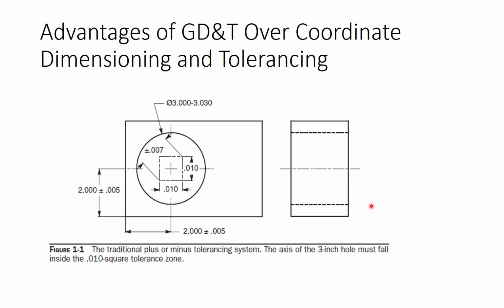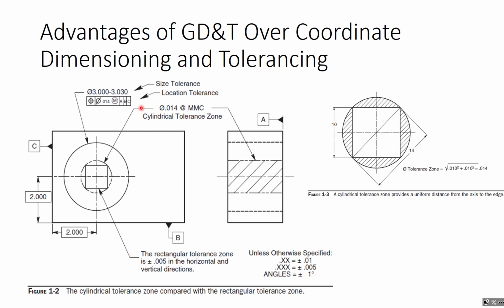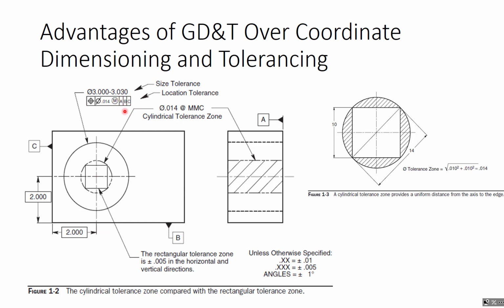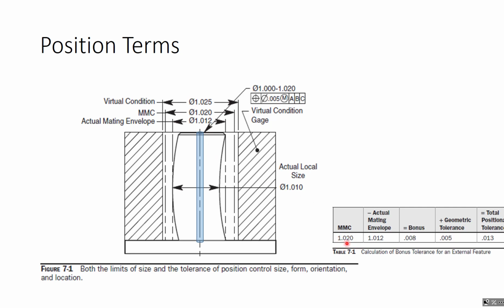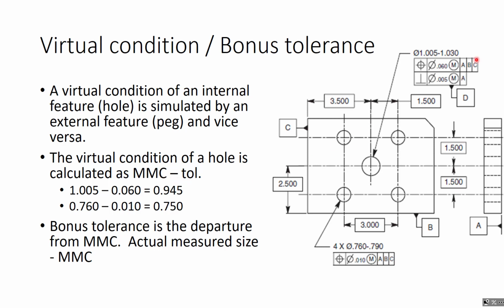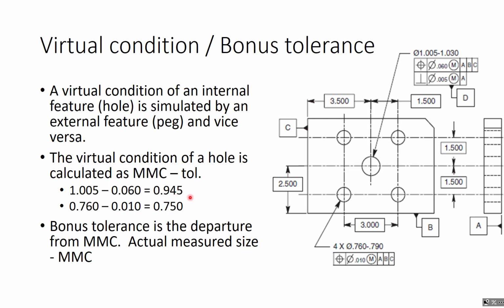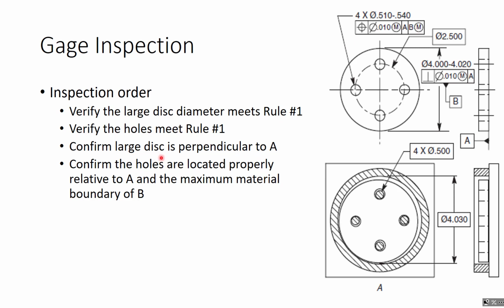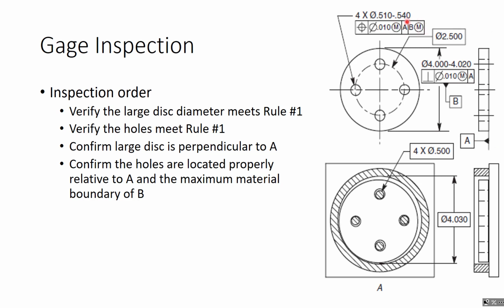Position Part 1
Start of Position tolerance discussion